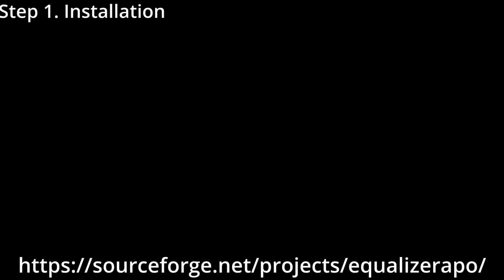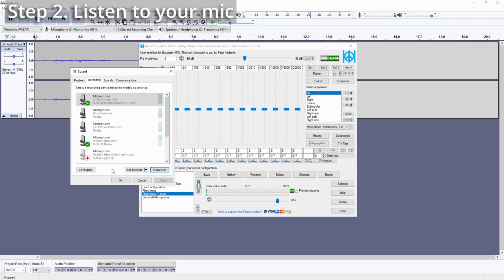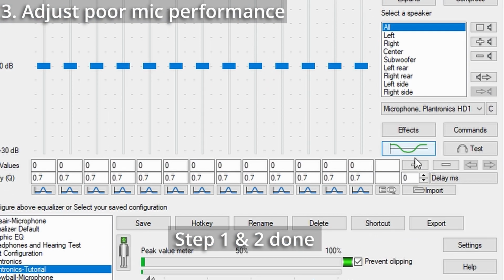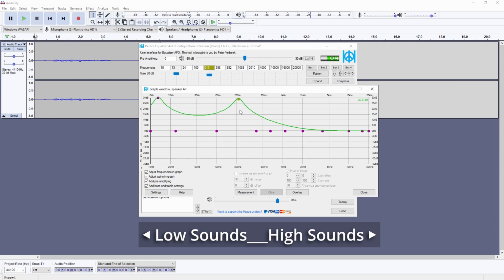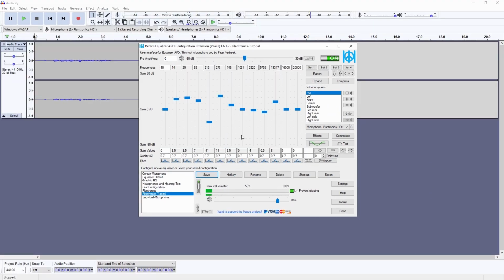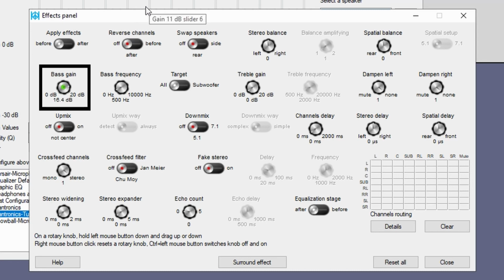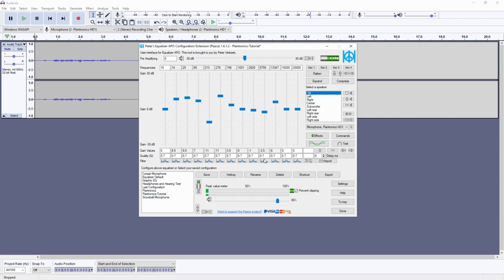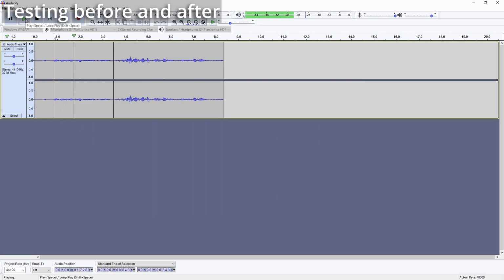How to fix your mic with peace audio software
Having a webcam mic or a headset mic doesn't mean you have to put up with it sounding bad.
In this video I show you how to change the audio settings for your mic.

If you hear anyone stating that there's a virus its not true.
Sourceforge for one wouldn't allow it.

Music
Triplepoint Trio - Triggernometry
Chronology: A Jazz Tribute to Chrono Trigger